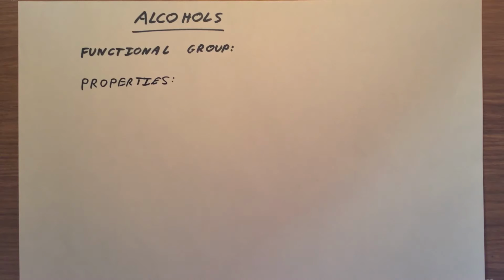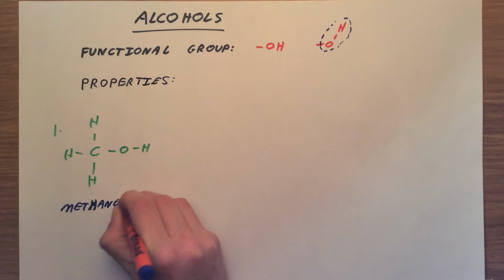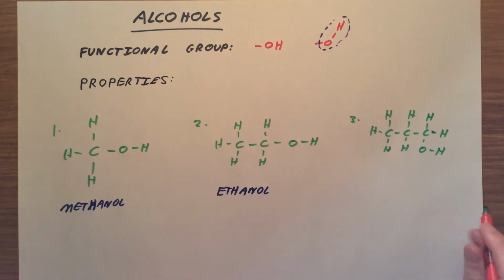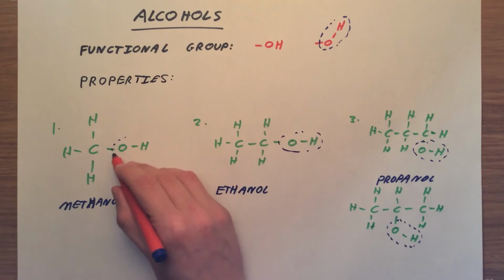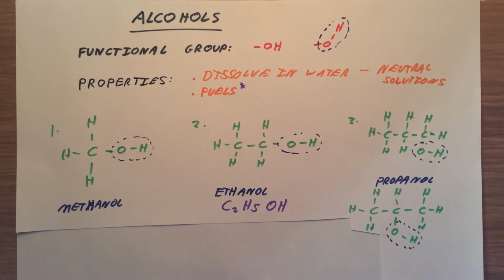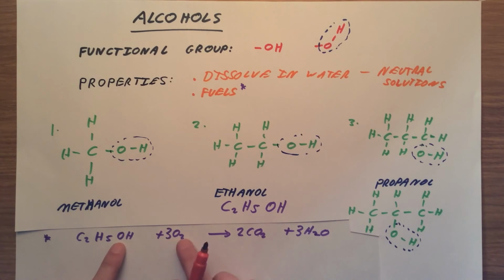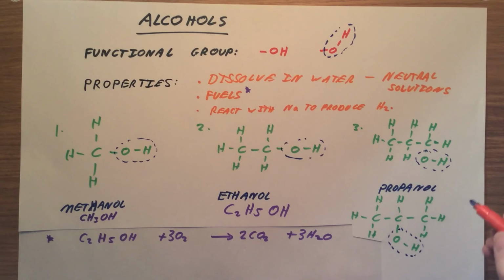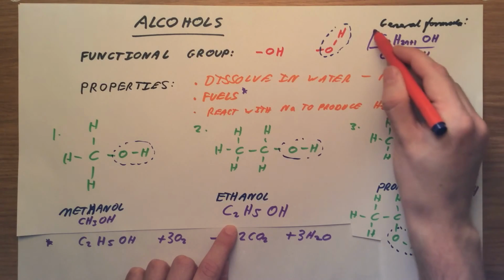Alcohols - GCSE Chemistry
Summary video on Alcohols for GCSE Chemistry.

Targeted towards AQA (C3 Topic 6) but suitable for EDEXCEL and other exam boards too.